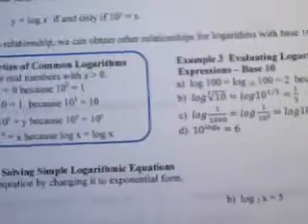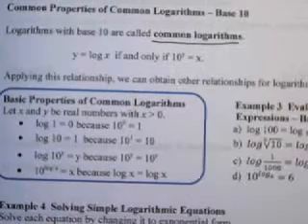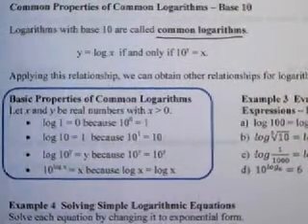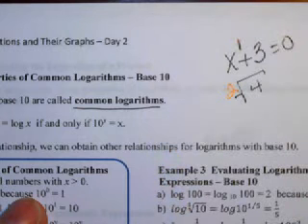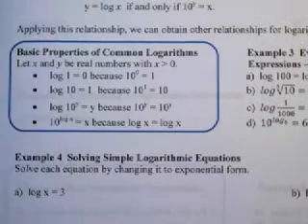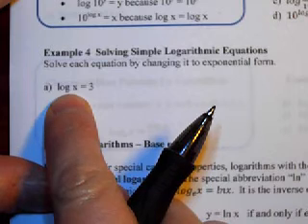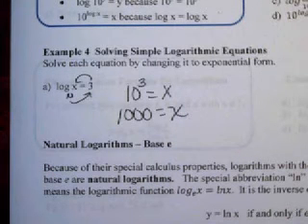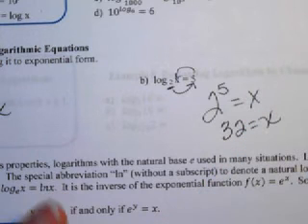Example 4 Day 2